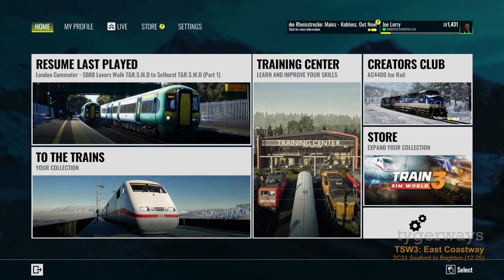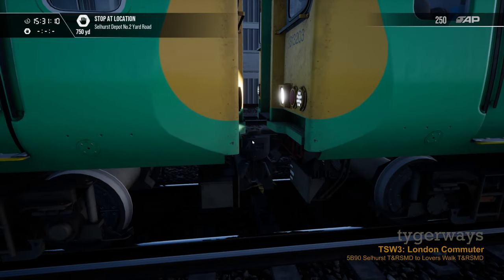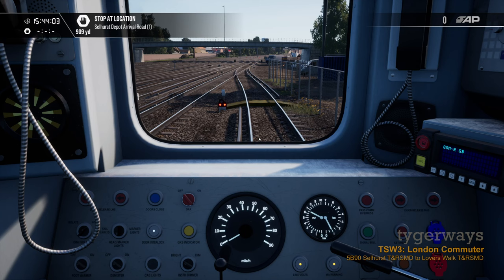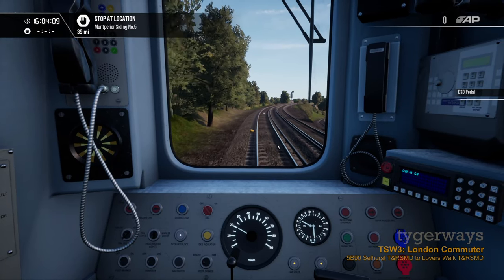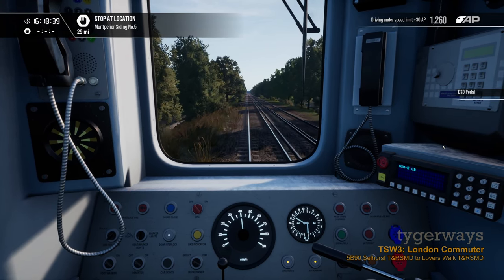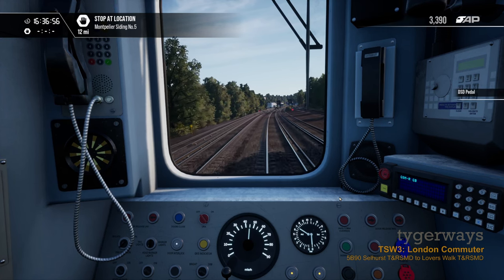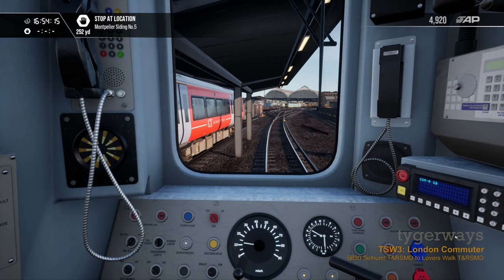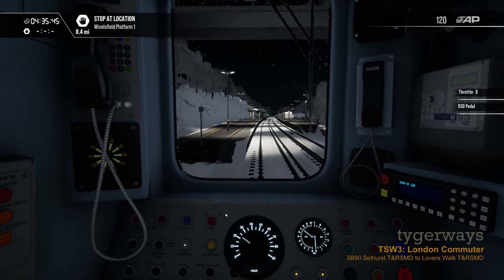B-Reel | BR Class 313 Extra Time, ECM on London Commuter (Train Sim World)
With the tag "B-Reel" I will make available on the channel some videos of streams containing practice sessions, experiments or simply after hour chillstreams. No tutorials, just relaxed chat and train driving.

This is about a chain of empty coach moves on London Commuter, where you have to take a double set of BR 313/2's from Selhurst T&RSMD to the Lovers Walk T&RSMD near Brighton.

00:00 – Start
02:16 – 5B90 Selhurst T&RSMD to Lovers Walk T&RSMD Part 1
06:50 – 5B90 Selhurst T&RSMD to Lovers Walk T&RSMD Part 2
22:30 – 5B90 Selhurst T&RSMD to Lovers Walk T&RSMD Part 3
42:50 – 5B90 Selhurst T&RSMD to Lovers Walk T&RSMD Part 4
1:44:30 – 5L01 Lovers Walk T&RSMD to Wivelsfield Part 1